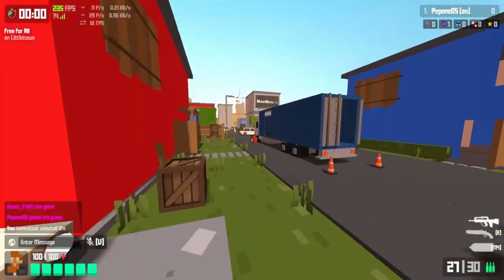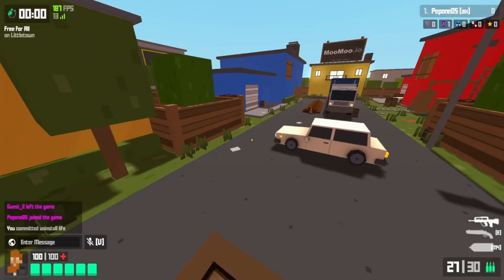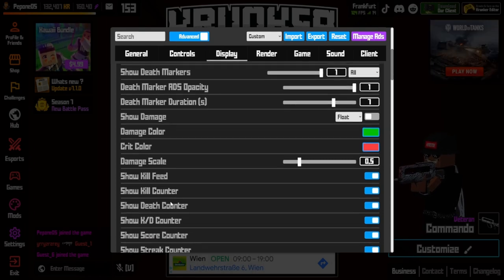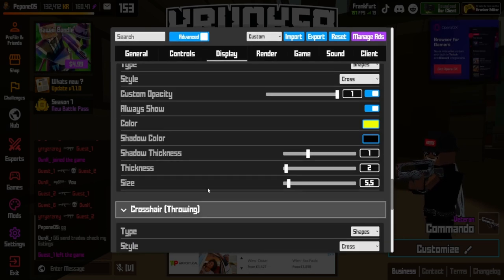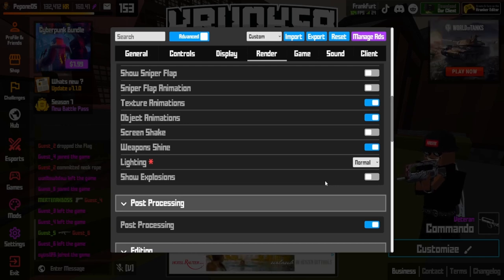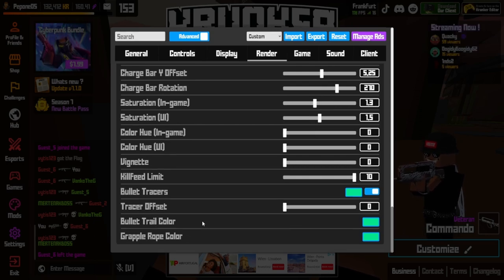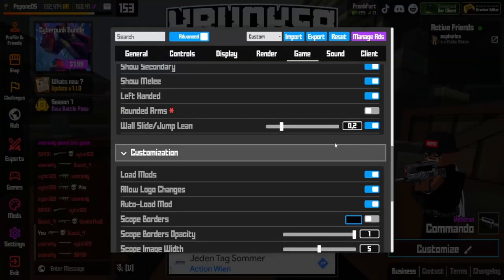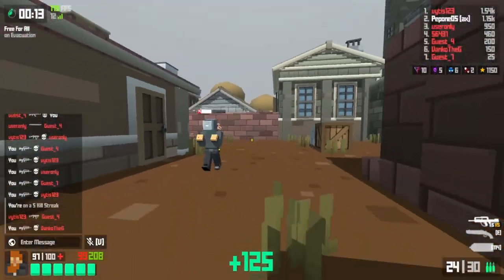How to make good Krunker settings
In this video i discuss Krunker.io settings, because the default Krunker settings are quite bad.